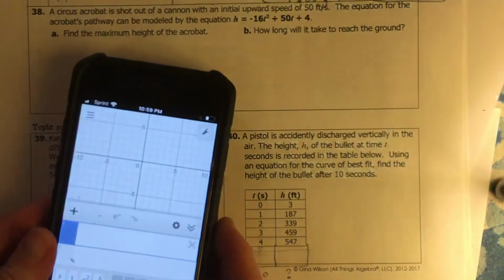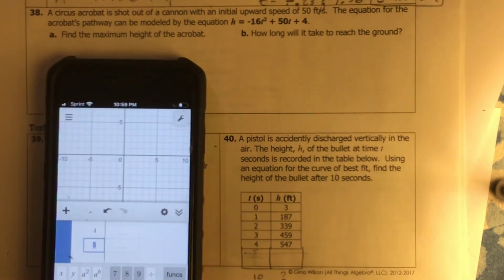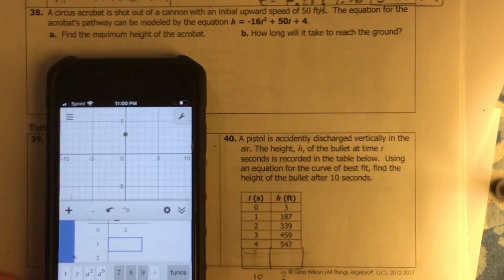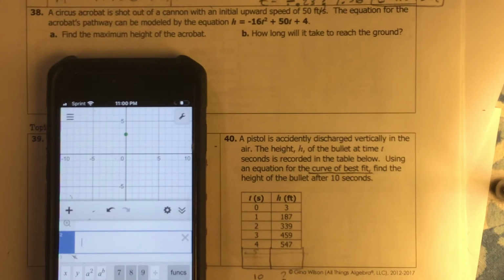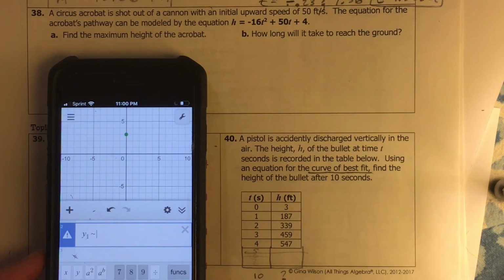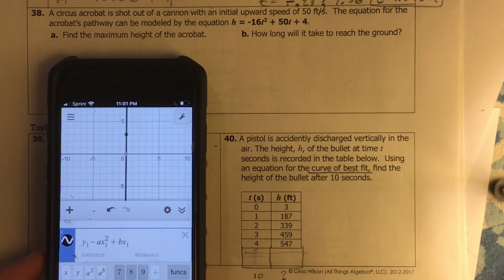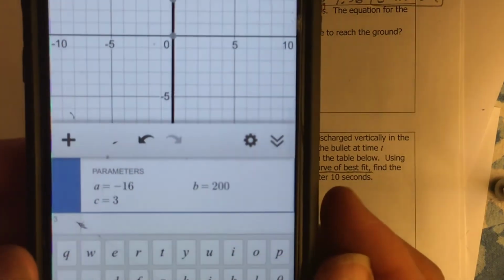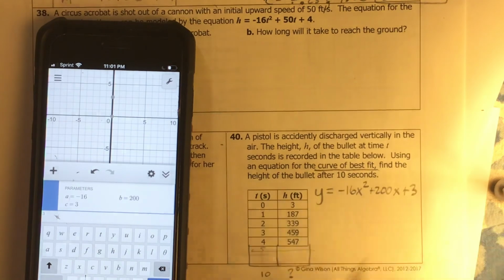Alg 1B: Quadratic Test Study guide 4-5